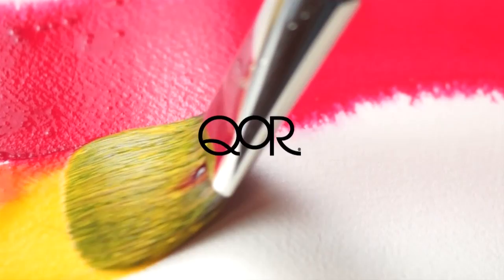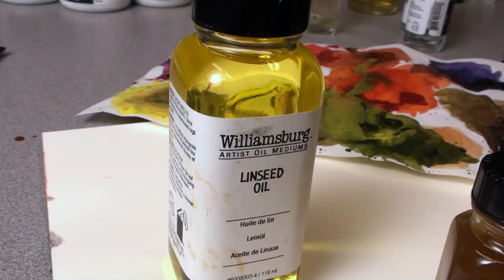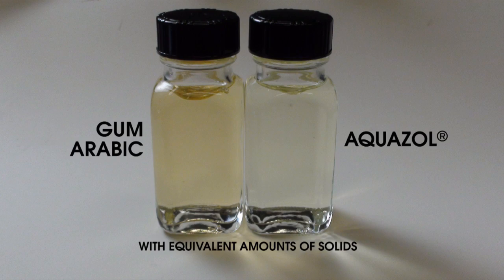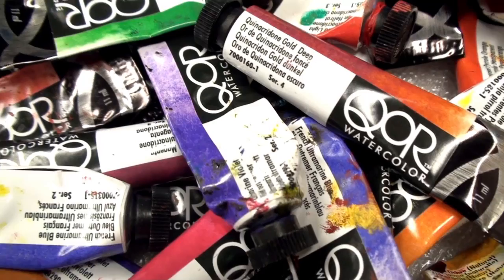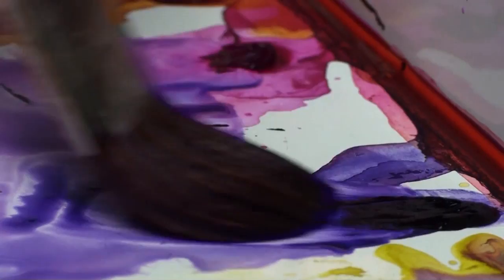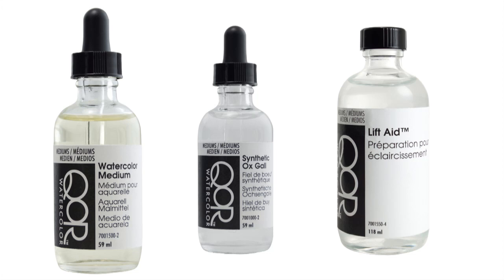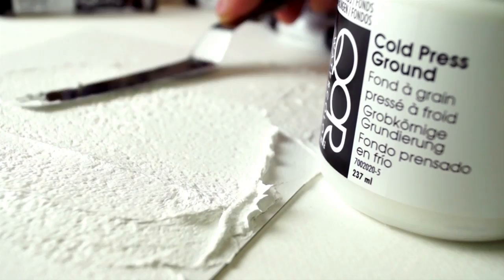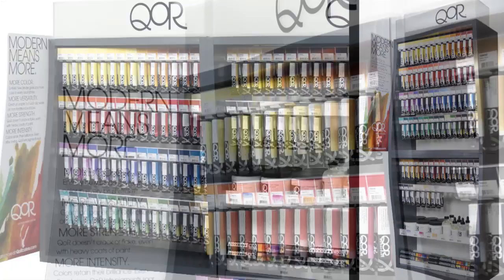QoR Modern Watercolors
Made by Golden Artist Colors, QoR Watercolors (from a technical acronym meaning "Quality of Results") are made using an exclusive binder that provides more pigment with every stroke. QoR Modern Watercolors have all the subtlety, transparency, and flow of a great traditional watercolor, yet the colors embody the fire and vibrance of the best acrylic or oil paint — even after drying.

This exceptional performance is thanks to Golden's unique polymer binder called Aquazol, which is exclusive to QoR. Not only does it enable incredible color effects, it offers greater flexibility and resistance to cracking than traditional watercolor binders. And, it has excellent re-solubility in water!

QoR is inter-mixable with all watercolors and has the same working properties.

For more information and to purchase QoR Modern Watercolors, follow this link to the Blick Art Materials